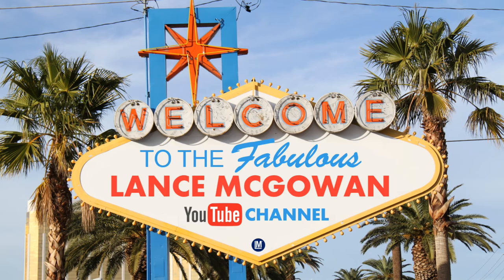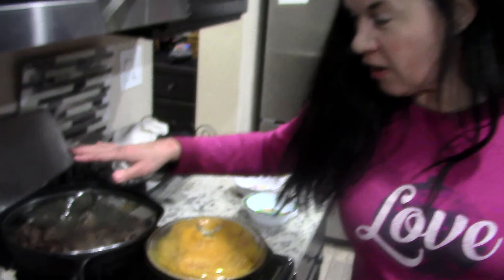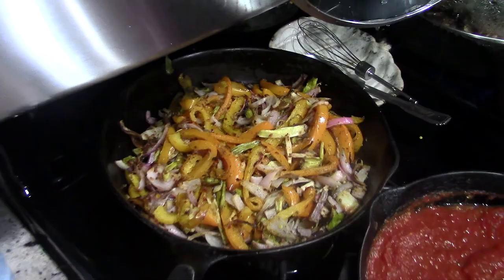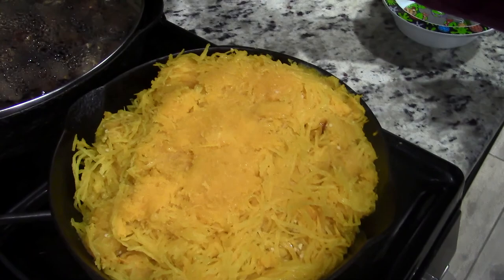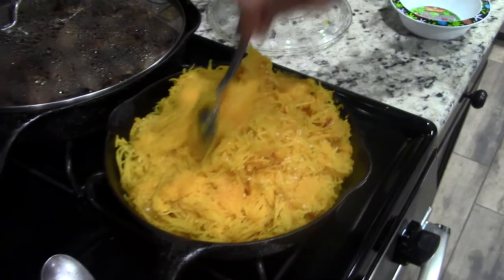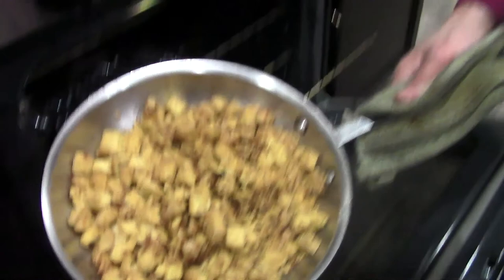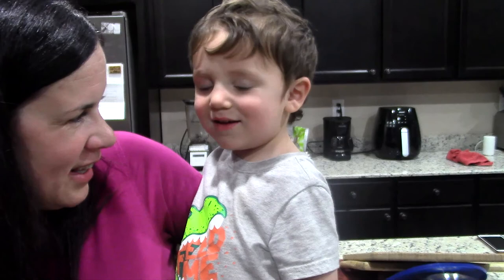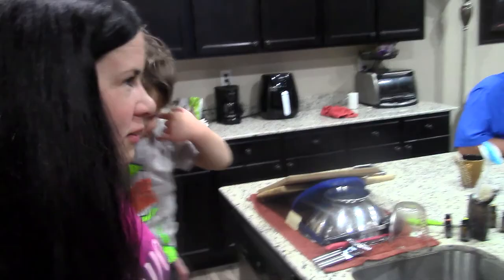Healthy Spaghetti Squash Recipes: Malee Knocked This Meal Out Of The Park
Brief Overview
Malee had some of her family in town and had her grandson Liam help out with the cooking! Malee is a great cook and made spaghetti squash, homemade pasta sauce, sauteed vegetables, sauteed mushrooms, and oven baked and seasoned tofu. This was a healthy and delicious meal that was very filling! :-D

This meal is also a great source of fiber, healthy fats, and protein too! It's the complete package!